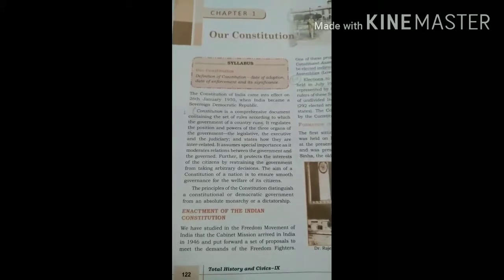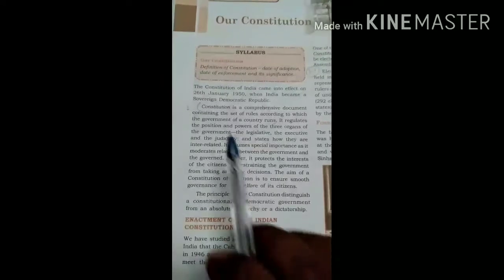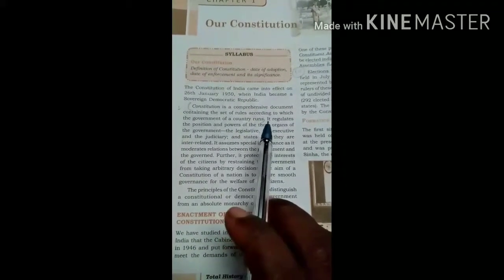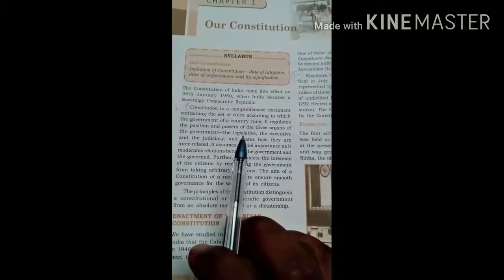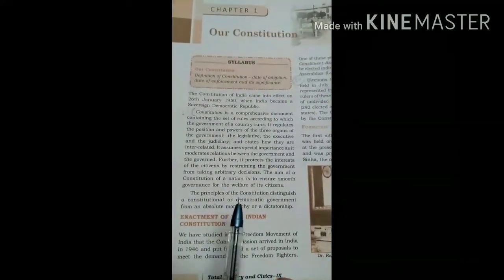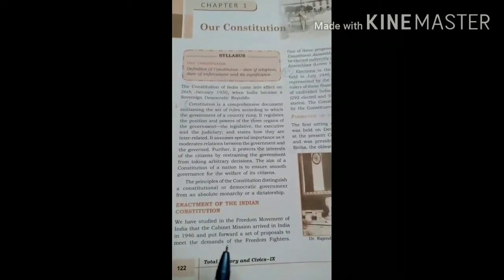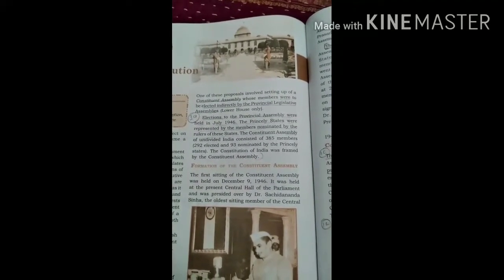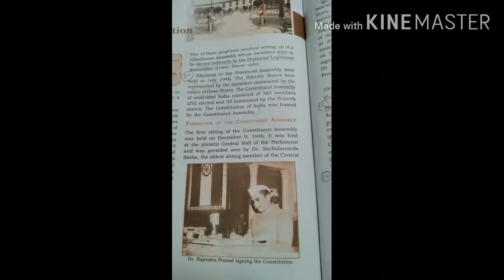Class 9 ( civics) chapter 1 constitution part 1